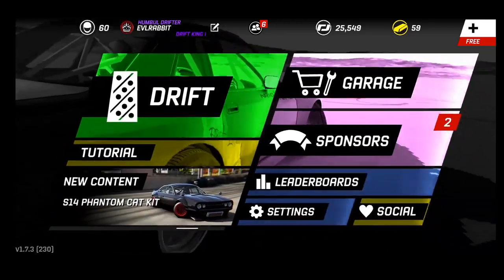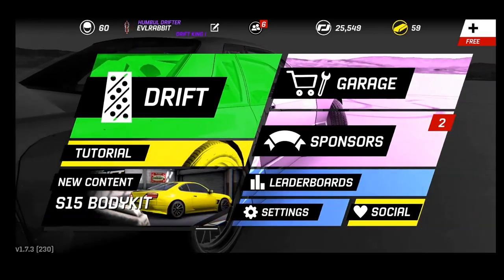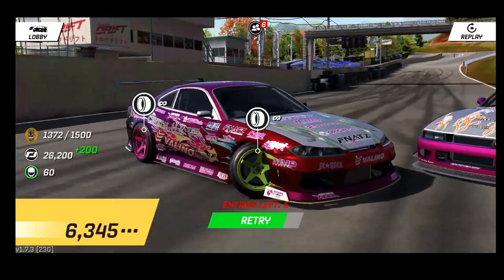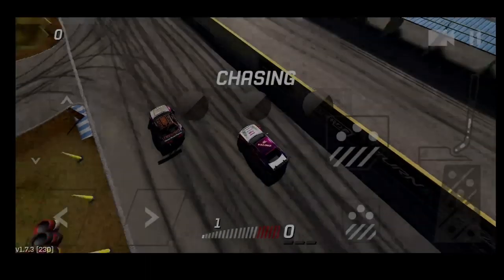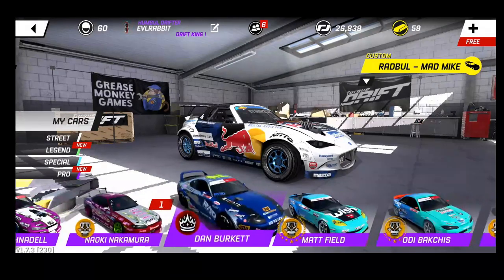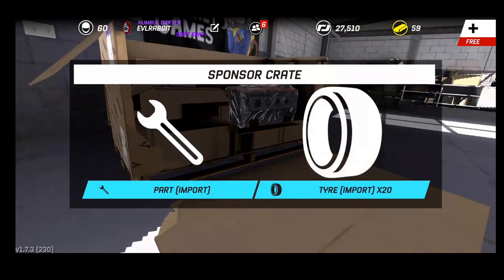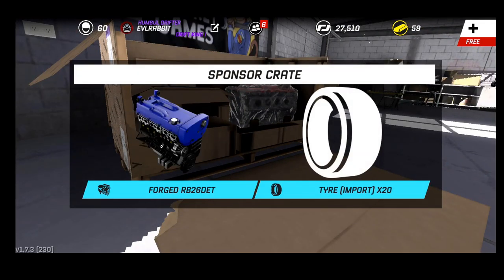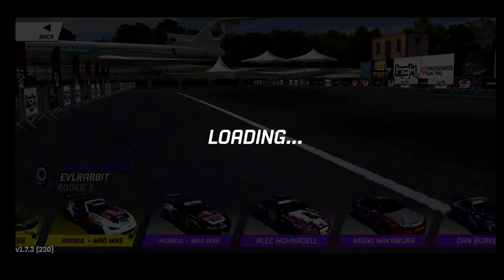NEW Torque Drift UPDATE (2/13/20) BMW is back and I failed at chase challenge